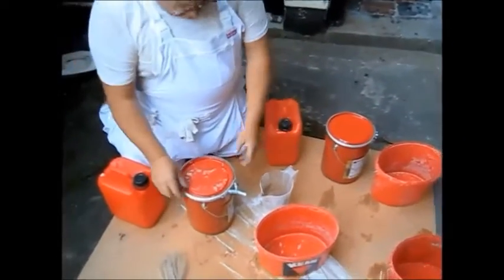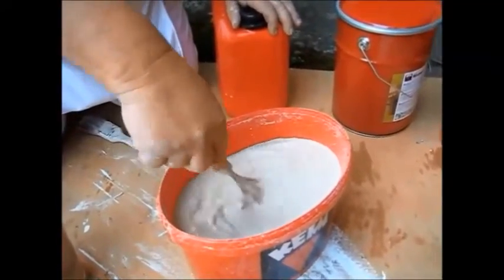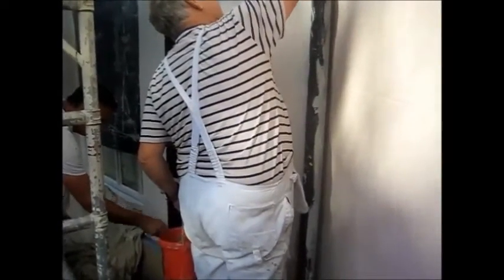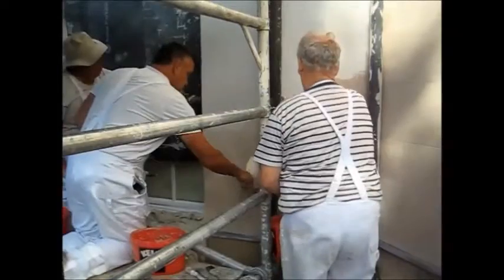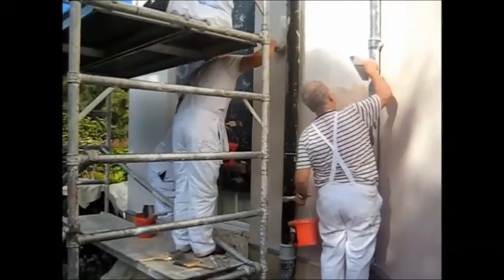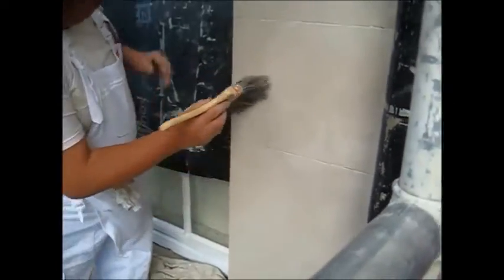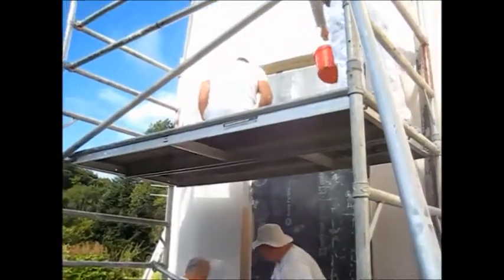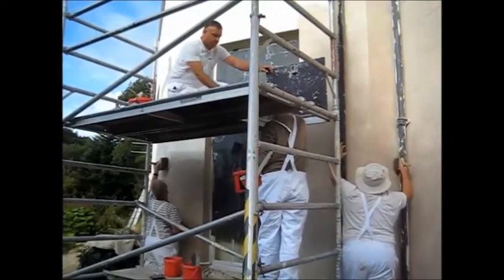Keim Restauro Lasur Application Video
On site video showing all aspects of the Keim Restauro Lasur application